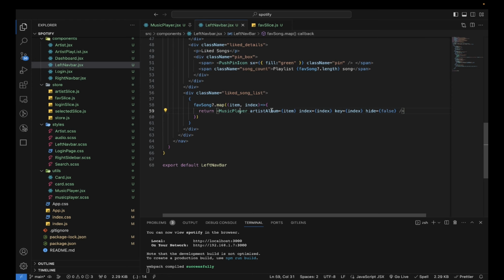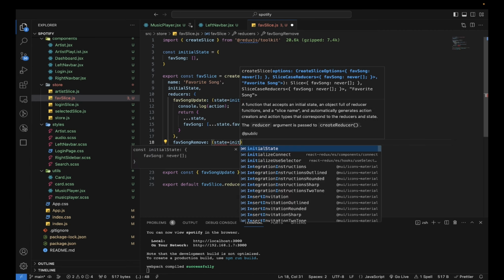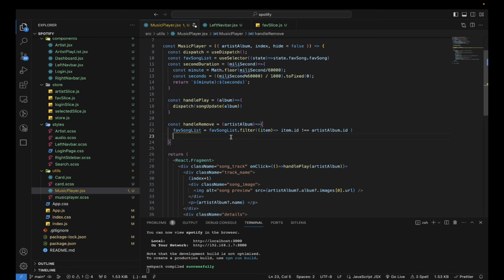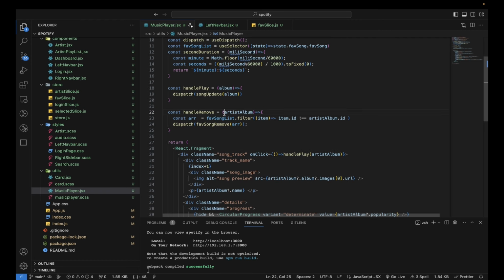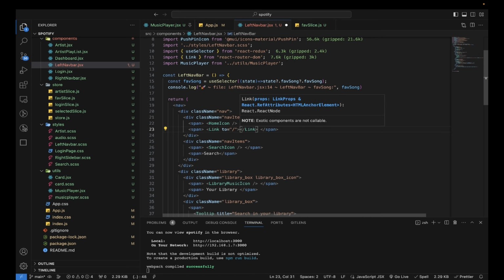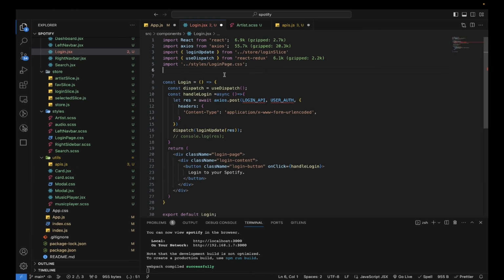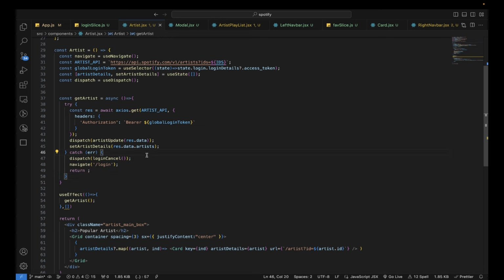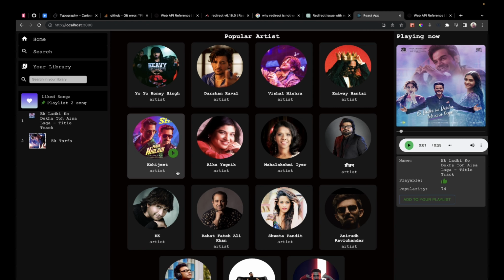How to make Spotify | Music Player APP using React.js | JavaScript | Part - 6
Hello Everyone, In this video how to set our Spotify APIs in our project,
and we will make other components